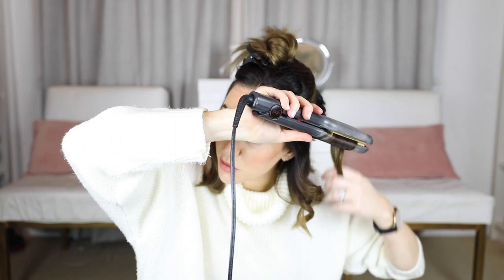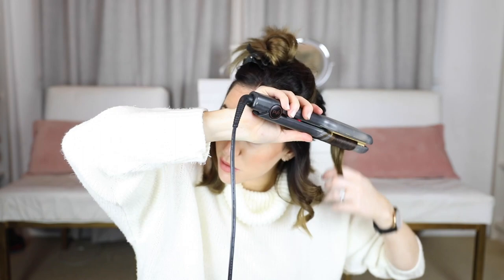How to Curl / Wave Short Hair in Real Time | Lisa Gregory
Tip on how to curl short hair.

DSLR Camera
Vlog Camera
DSLR lenses